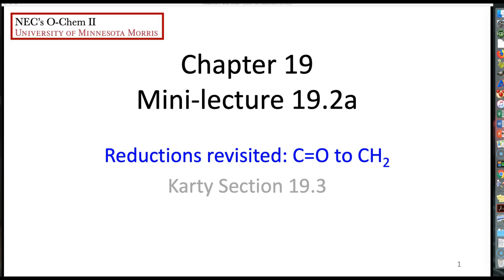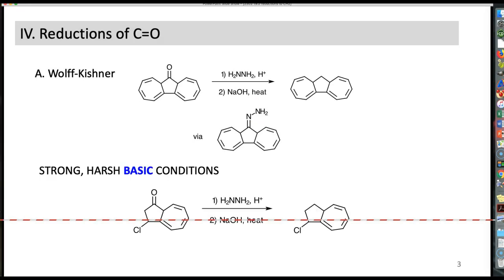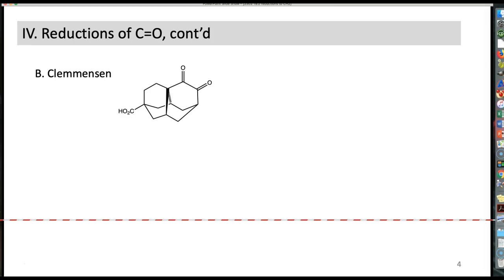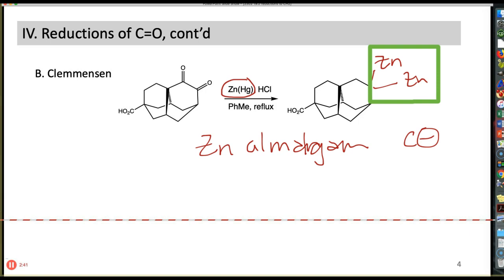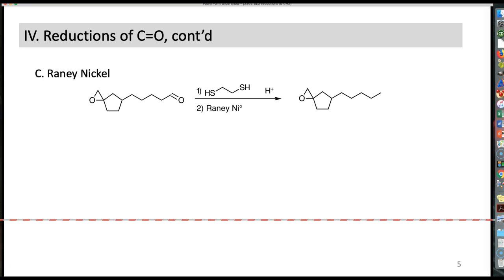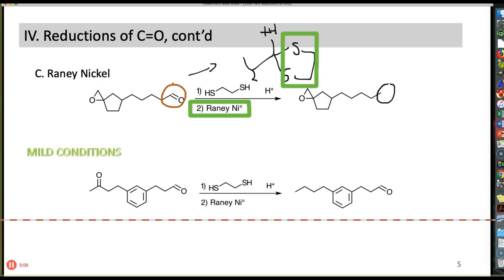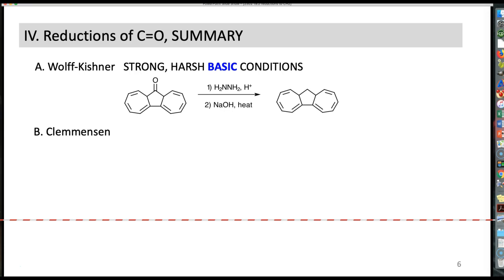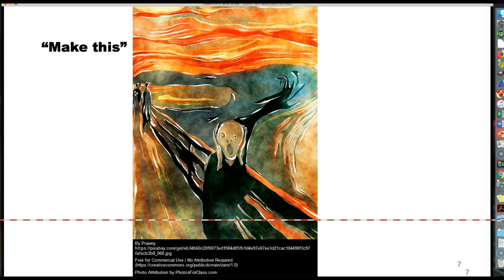2302 C=O to CH2 Reductions Revisited K2